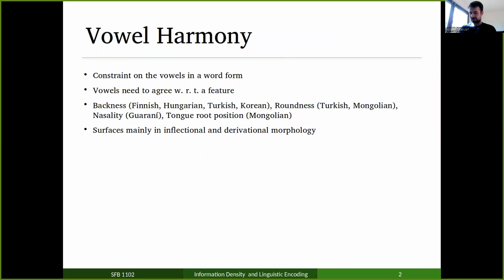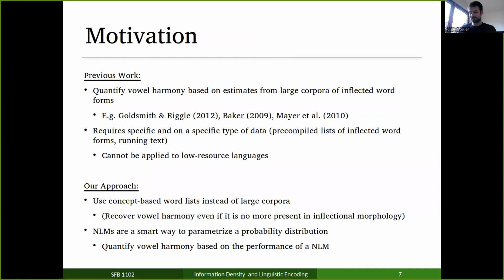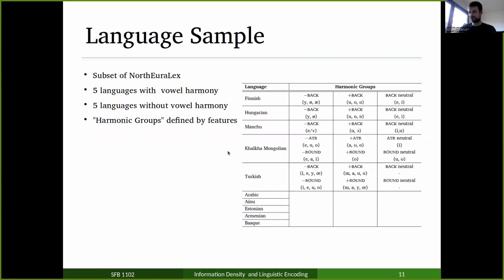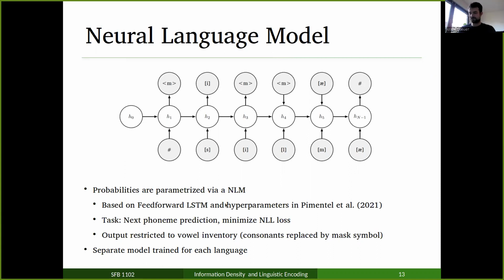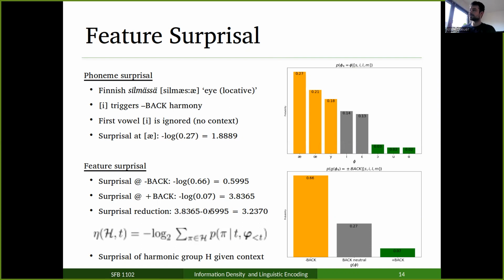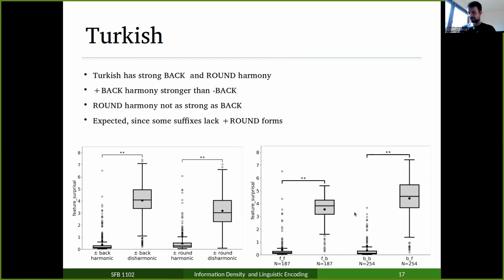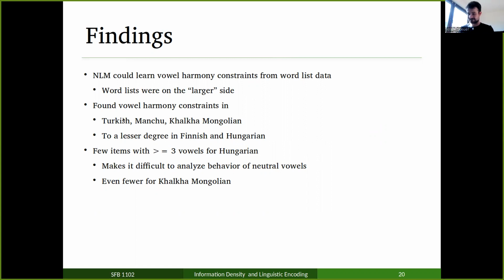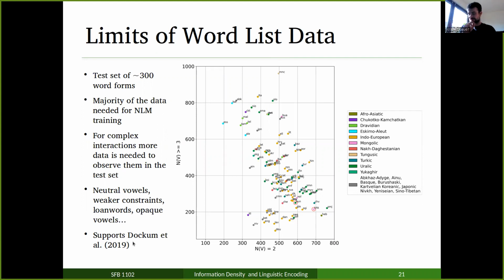Information-Theoretic Characterization of Vowel Harmony: A Cross-Linguistic Study on Word Lists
Authors: Julius Steuer, Johann-Mattis List, Badr M. Abdullah and Dietrich Klakow

Abstract: We present a cross-linguistic study of vowel harmony that aims to quantifies this phenomenon using data-driven computational modeling. Concretely, we define an information-theoretic measure of harmonicity based on the predictability of vowels in a natural language lexicon, which we estimate using phoneme-level language models (PLMs). Prior quantitative studies have heavily relied on inflected word-forms in the analysis on vowel harmony. On the contrary, we train our models using cross-linguistically comparable lemma forms with little or no inflection, which enables us to cover more under-studied languages. Training data for our PLMs consists of word lists offering a maximum of 1000 entries per language. Despite the fact that the data we employ are substantially smaller than previously used corpora, our experiments demonstrate the neural PLMs capture vowel harmony patterns in a set of languages that exhibit this phenomenon. Our work also demonstrates that word lists are a valuable resource for typological research, and offers new possibilities for future studies on low-resource, under-studied languages.